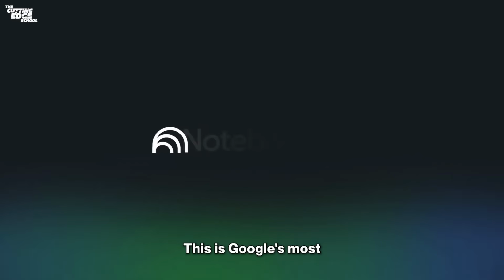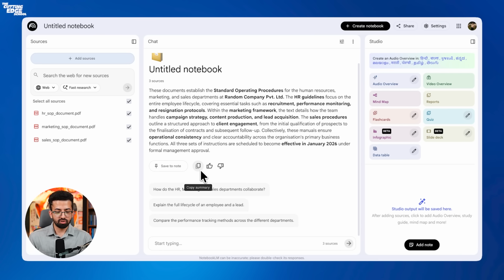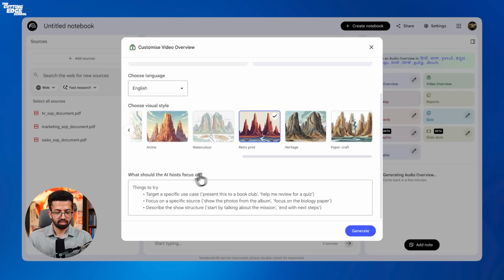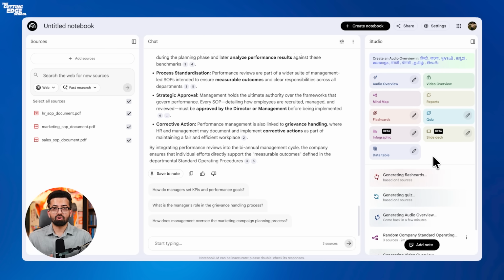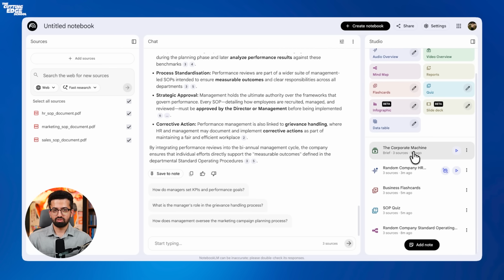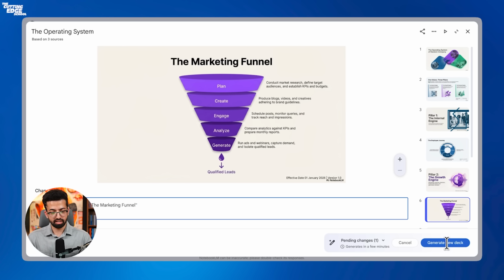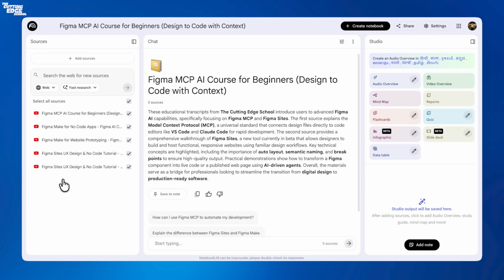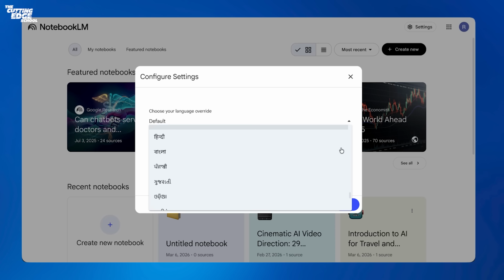Master Google Notebook for PPTs & Videos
Google’s Google NotebookLM is here and it’s a game changer for learning, research, and productivity.

Built by Google, NotebookLM is an AI-powered research assistant that can turn your PDFs, YouTube videos, documents, and websites into podcasts, mind maps, presentations, and more in just minutes.

In this video, you’ll learn how to:

👉 Upload PDFs, websites, and YouTube videos as your personal knowledge base

👉 Chat with your documents and get accurate answers with minimal hallucination

👉 Turn your notes into AI podcasts and video explainers automatically

👉 Generate mind maps, reports, flashcards, and quizzes for faster learning

👉 Create slide decks and infographics instantly from your documents

👉 Share your notebook as a custom AI chatbot trained on your data

The future of AI-powered learning and knowledge management is here and anyone can start using it for free.

⏰ Timestamps:
0:00 – Introduction to NotebookLM
0:29 – Getting Started
0:51 – Creating a Notebook & Uploading Sources
2:05 – Studio Features Overview
2:16 – Video Overview Feature
4:08 – Mind Map Feature
5:05 – Study Tools (Flashcards & Quiz)
6:13 – Audio Overview (AI Podcast)
8:06 – Slide Deck Generator
9:30 – Infographic Generator
9:52 – Share as a Chatbot
10:23 – YouTube Playlist/Channel Import
12:02 – Why NotebookLM Is Powerful
13:39 – Outro

Cutting Edge School is one of the best AI Trainings Company that’s trusted by global brands like Microsoft, Intel, Economic Times, OpenAI Academy, Dubai Future Foundation and more